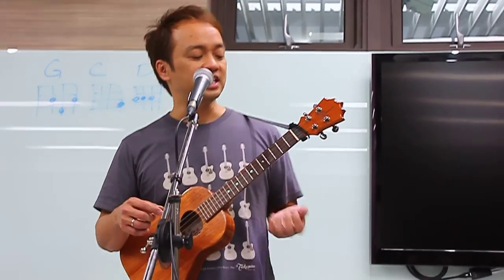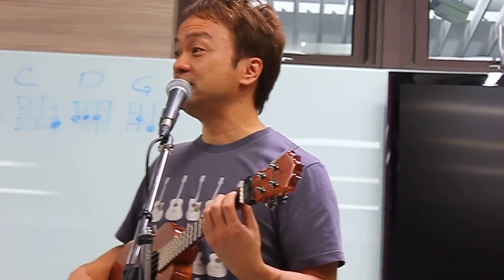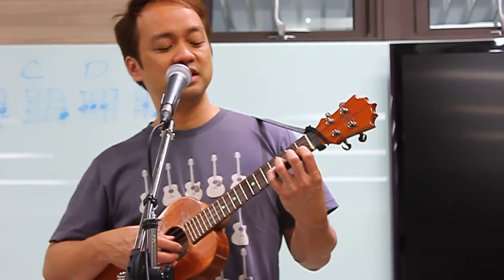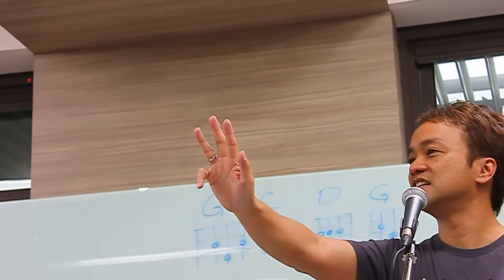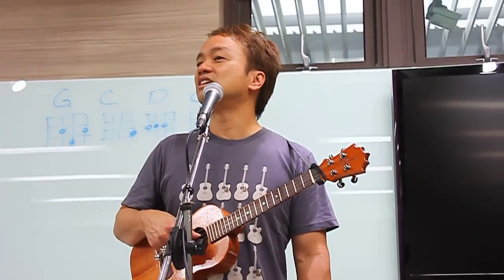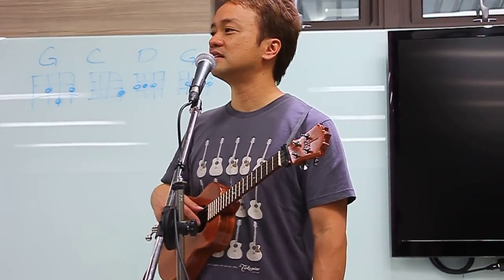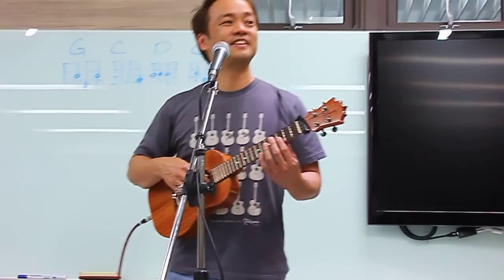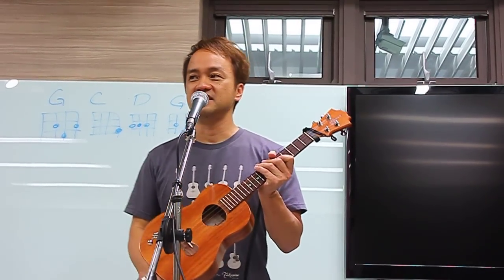Daniel Ho Ukulele Workshop in Taipei 19/10/2012 part 8